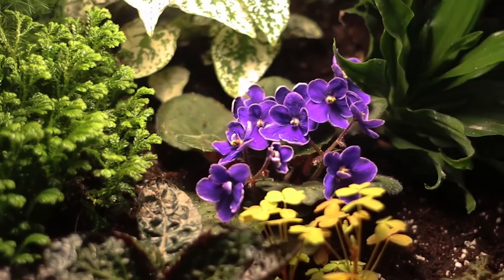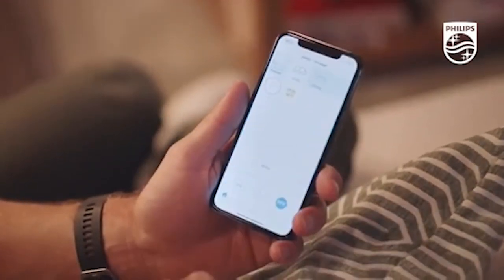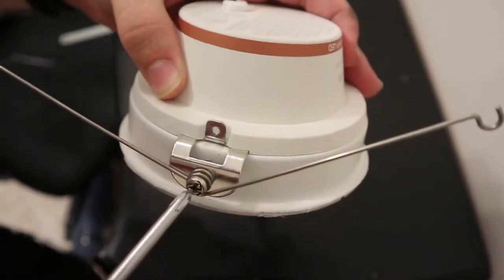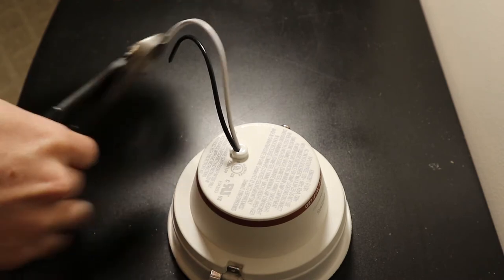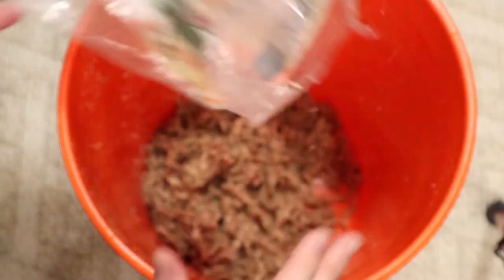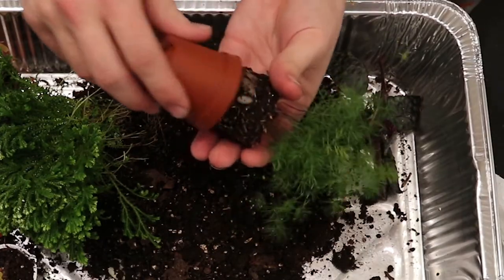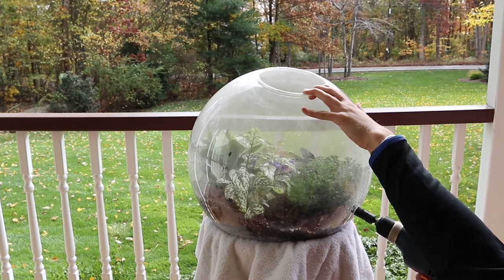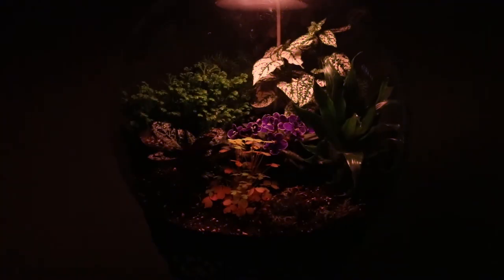Giant Globe Terrarium with Smart Color Light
This is one of the coolest terrariums I've built to date and includes a unique, wifi-controlled light. I'll step you through the process of modifying the light to work as a terrarium topper and the process of planting the finished product.

16" terrarium (in video)
18" Terrarium

Philips Color and Tunable White LED Downlight